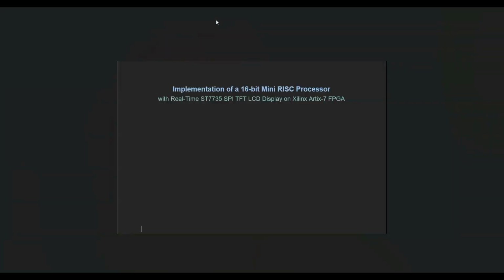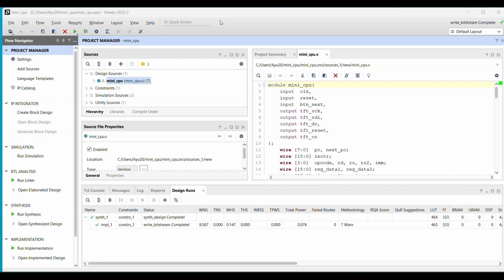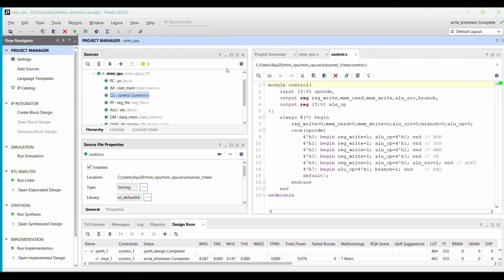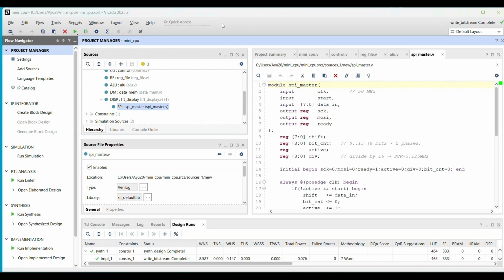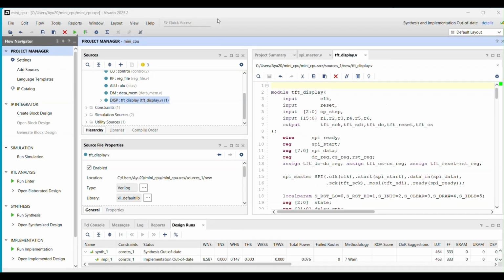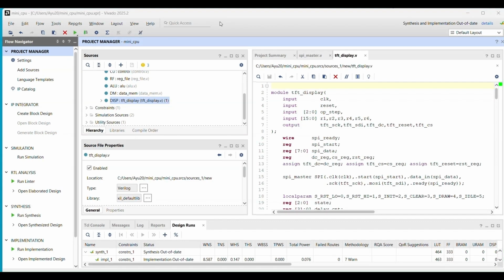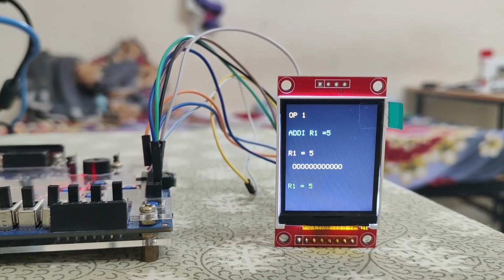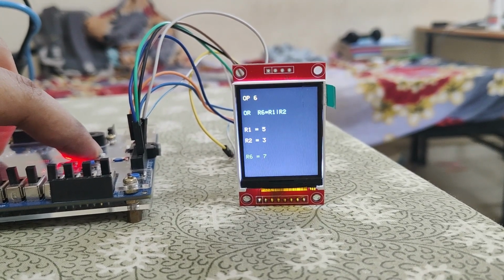16 bit Mini RISC Processor with Real Time ST7735 SPI TFT LCD Display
In this project, we design and implement a **16-bit Mini RISC Processor** integrated with a **real-time ST7735 SPI TFT LCD display**. This system demonstrates how a custom processor can execute instructions and visually display outputs on a compact embedded display in real time.

🔧 Key Features:

* 16-bit RISC architecture design
* Instruction execution with optimized performance
* SPI communication with ST7735 TFT LCD
* Real-time data visualization on display
* Efficient hardware-software integration

💡 What You’ll Learn:

* Basics of RISC processor design
* Instruction set architecture (ISA) implementation
* SPI protocol interfacing
* Interfacing TFT LCD (ST7735) with embedded systems
* Real-time display of processor outputs

⚙️ Technologies Used:

* Verilog / Embedded C
* FPGA / Microcontroller
* SPI Communication Protocol
* ST7735 TFT LCD Display

📌 This project is perfect for students and enthusiasts interested in:

* Embedded Systems
* Digital Design & Computer Architecture
* FPGA-based projects
* Real-time hardware interfacing